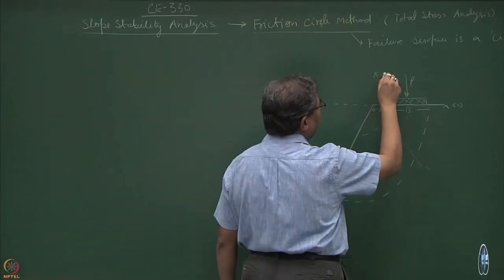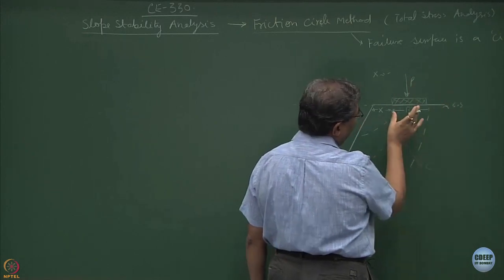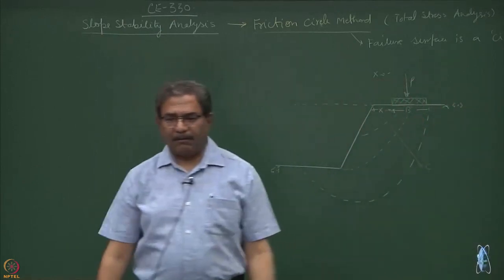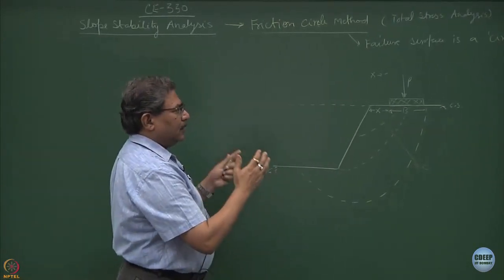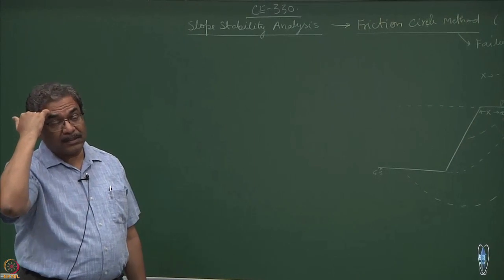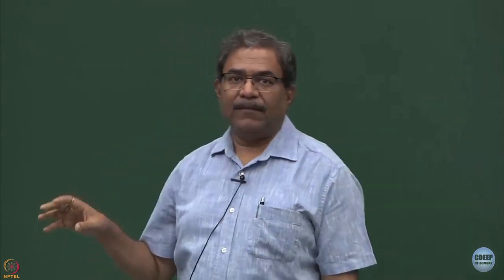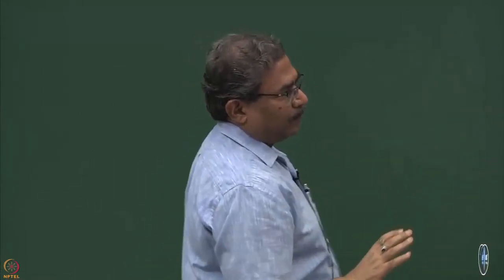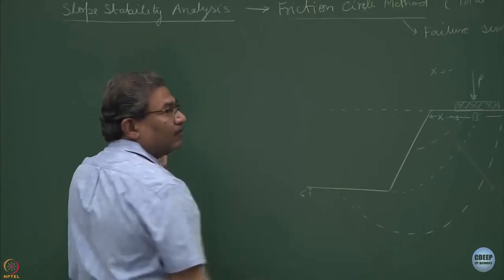Week 12 - Lecture 51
Lecture 51 : Finite Slopes Friction Circle Method